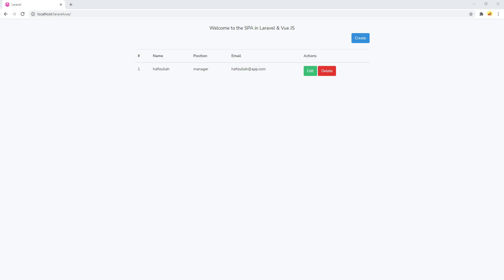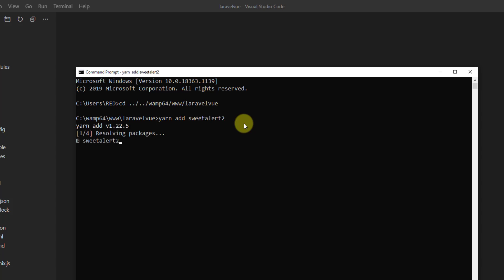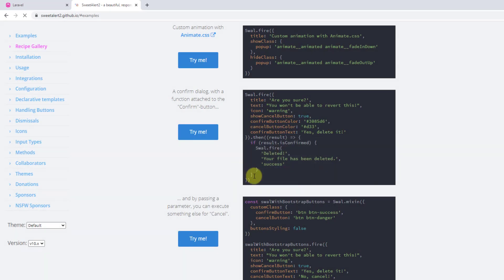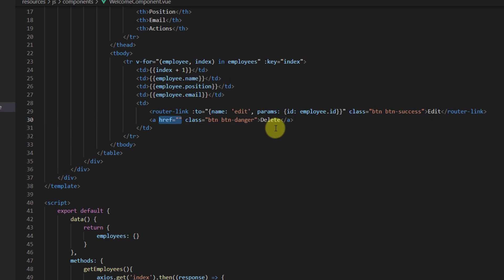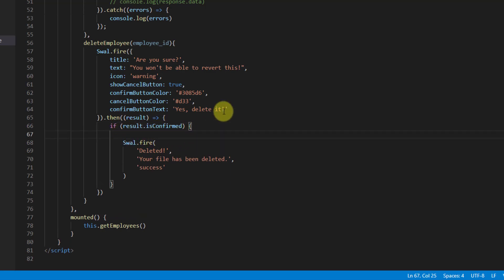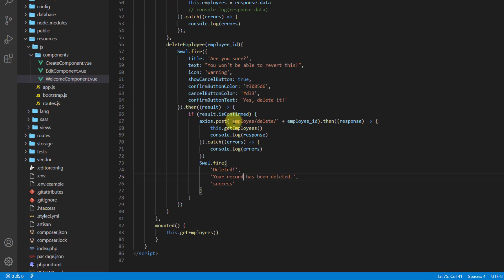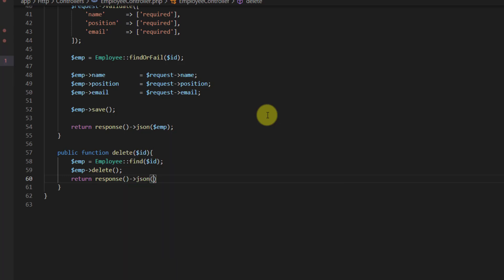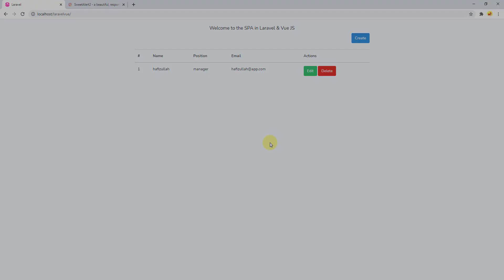#8 - Laravel and Vue.js - SPA CRUD - Delete functionality in single page applications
In this video you will learn how to perform the delete functionality in single page applications using Laravel and Vue.js. You will also learn how to install sweetalert for user friendly applications.